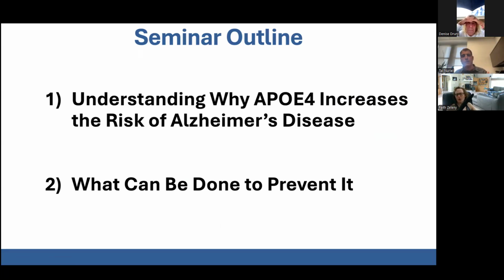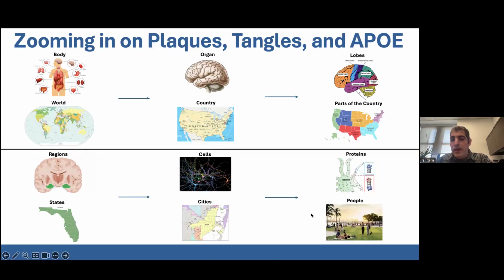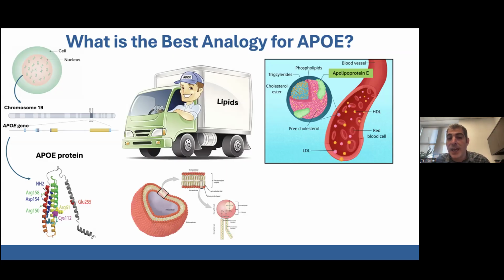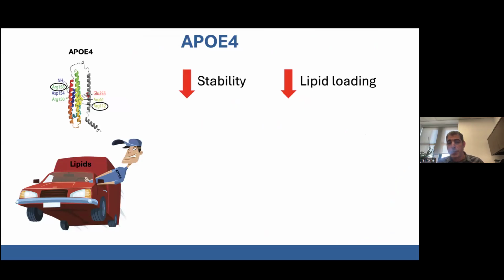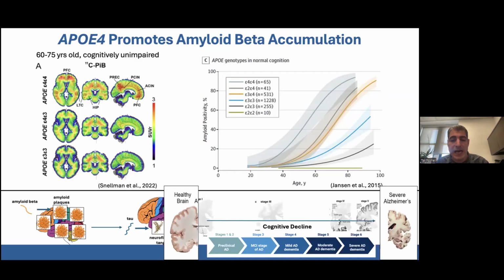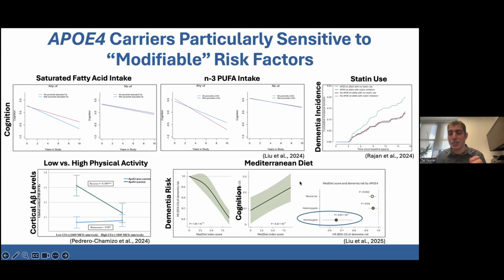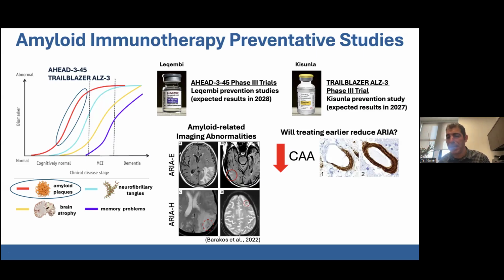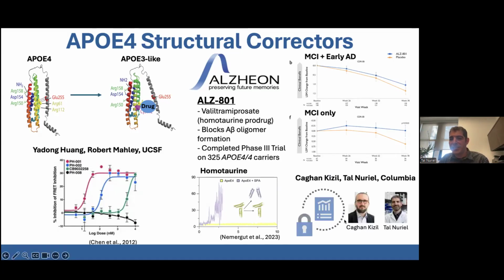Understanding Why APOE4 Increases the Risk of Alzheimer's Disease and What Can Be Done to Prevent It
Here is the video from Public Seminar #2, held over zoom on May 4, 2026. In this one, I dive much more into what APOE4 does in the brain, why it increases the risk of Alzheimer's disease, and how that can be prevented. I didn't include the Q&A session at the end, as there was attendees' personal info that maybe isn't appropriate to post online. But I'm happy to answer anyone's questions on here in the comments.